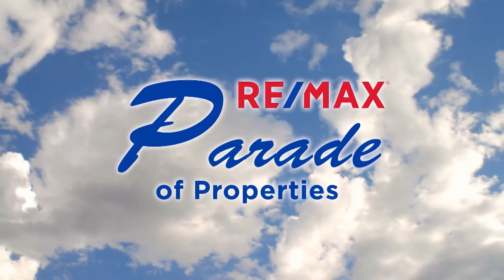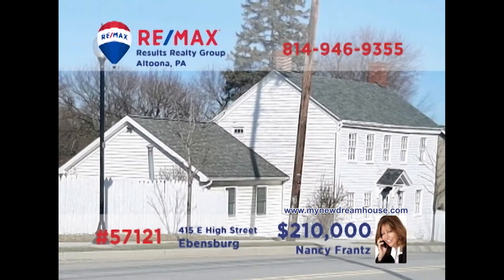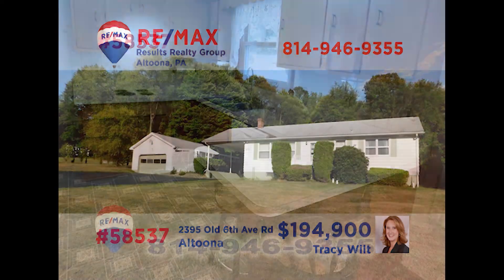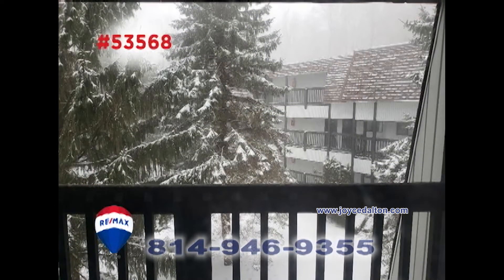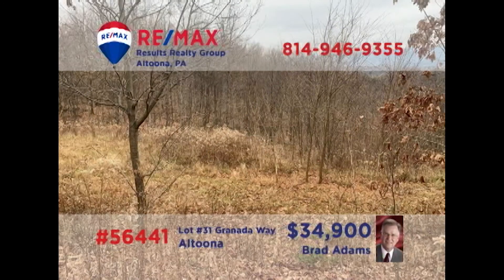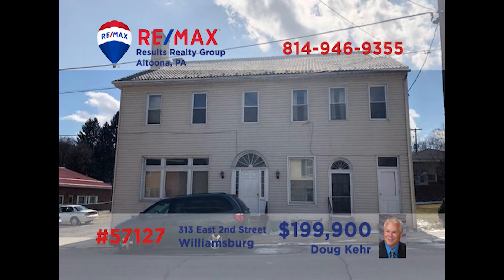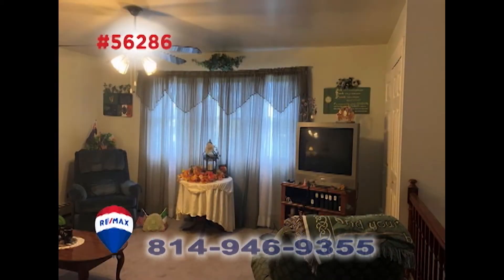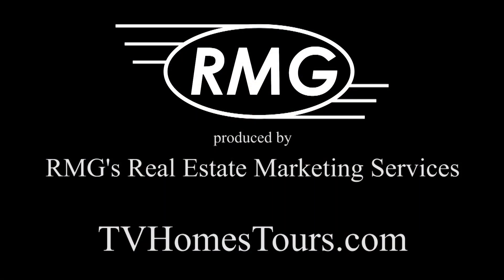13 September 2020 RE/MAX Parade of Properties